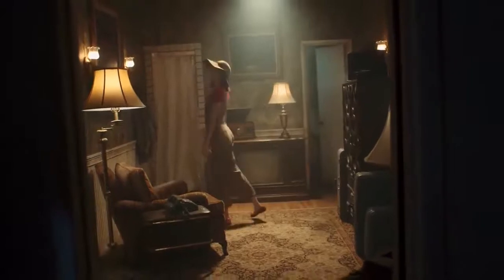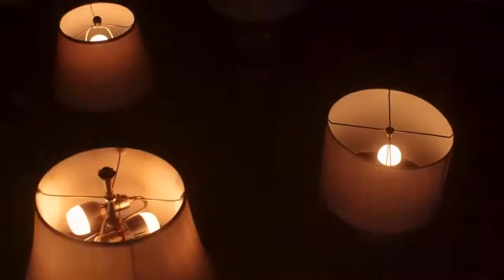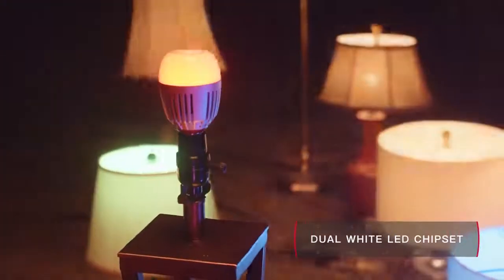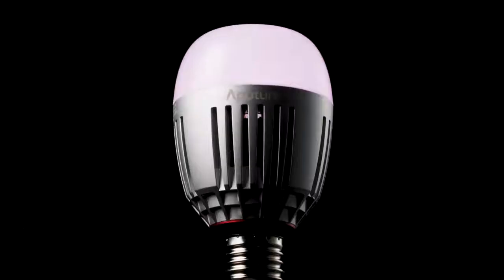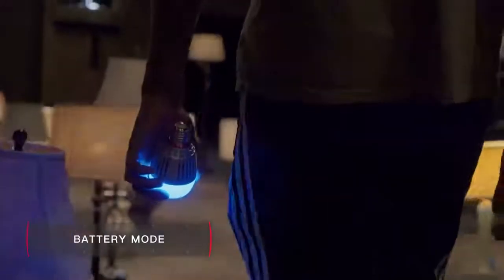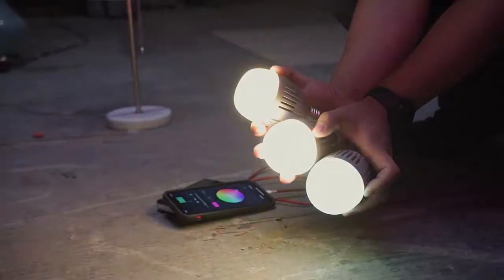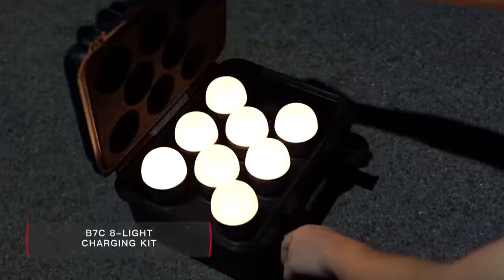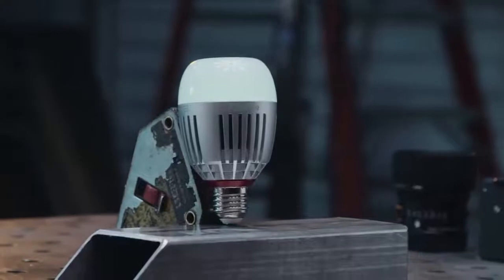APUTURE new light - APUTURE ACCENT B7C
The Accent B7c is a battery-operated 7W RGBWW color-mixing LED light bulb, and the first product in Aputure’s Accent family of “practical” LED lights built for filmmakers, with a unique combination of features no other light has.

The B7c features a standard E26/27 lamp socket screw connector making it compatible with a wide variety of lamps anywhere in the world. Its light bulb form factor allows users to more naturally integrate programmable, color-mixing, practical lighting into any scene.

It can match the color temperature range of the Nova P300c, Aputure’s most advanced color mixing light, producing a wide color temperature range of 2,000K-10,000K. And when combined with Sidus Link’s SourceMatch feature, it can match nearly any white light source.

Unlike typical household LED bulbs, the Accent B7c uses cinema-grade LEDs to reproduce immaculate skin tones -- with impeccable CRI and TLCI values of 95+, and a tungsten SSI score of 85, outpacing industry-standard lights.

Utilizing Aputure’s unique RGBWW LED configuration, the B7c bulb is able to produce over 90% of the saturated colors in the Rec.2020 color space, putting it on par with industry-standard lighting instruments.

The Accent B7c like all Aputure products is made with filmmakers in mind. Unlike consumer LED smart bulbs, the B7c features 20KHz stepless dimming that remains completely flicker-free up to at least 1,000fps with no color shift.

The B7c is also the first bulb designed for filmmakers to have a built-in battery, powering the B7c for over 70 minutes at full power, and over 20 hours as it approaches minimum brightness.

The B7c’s unique internal battery allows the B7c to have multiple power supply modes: AC & Battery (DC). In AC power mode the B7c retains its last settings and turns on and off like a traditional light bulb, allowing for natural interactions with actors.